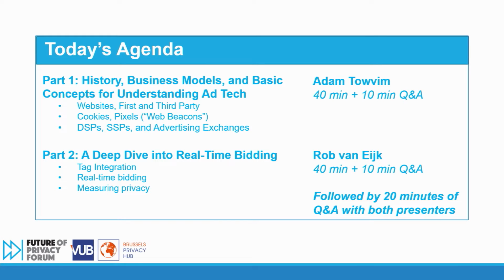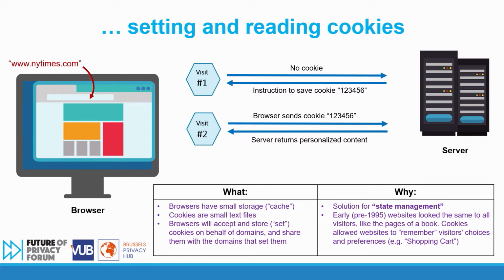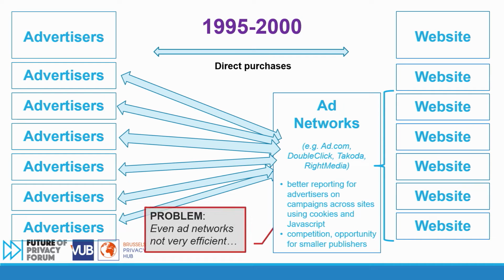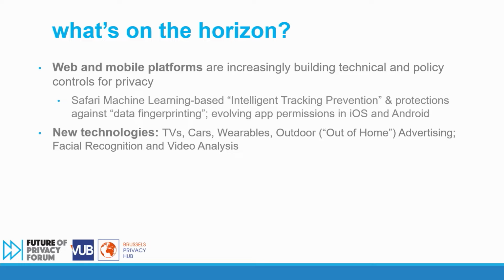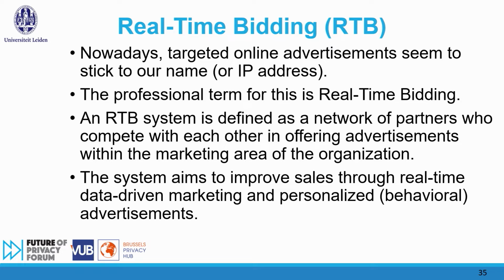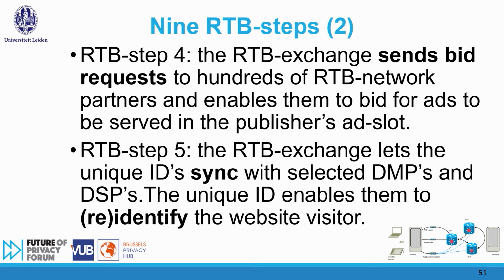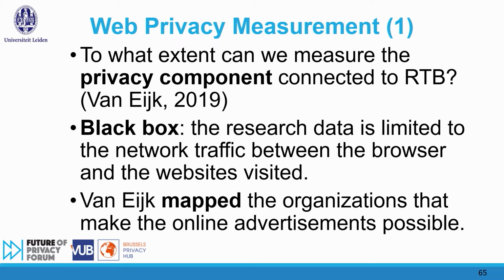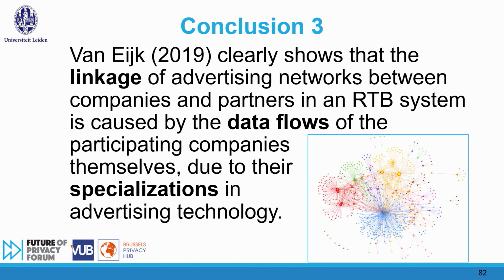Digital Data Flows Masterclass 4: Online Advertising Technologies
The fourth session Digital Data Flows Masterclass: Emerging Technologies hosted by the Future of Privacy Forum and Brussels Privacy Hub on May 1, 2019, in Washington, DC.

This session explores the basics of modern online advertising technologies (Ad Tech). Participants will gain an understanding of: real-time bidding (RTB), the automated process of selecting advertisements to be served to a particular user or device in the time it takes a website to load; the flow of online data between websites, ad networks, and intermediaries; and how data is used for behavioral or interest-based advertising.

Guest experts include: Dr. Robbert van Eijk (Leiden University and Autoriteit Persoonsgegevens); Adam Towvim (Brandeis International Business School and Chameleon Collective), and moderator Stacey Gray (Future of Privacy Forum).

This video is part of a series of Digital Master Class programs intended to provide expert presentations intended to help policymakers, civil society, media, academia, and others understand details of complex data ecosystems.

FPF also provides formal training courses aimed at private sector data protection experts covering timely technology and data issues. Please check out FPF.org/training for enrollment details.